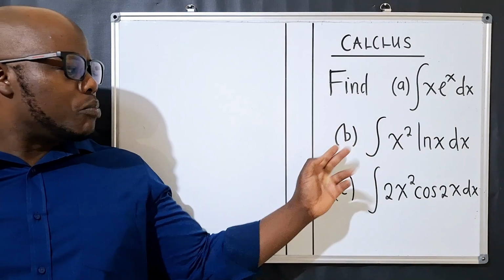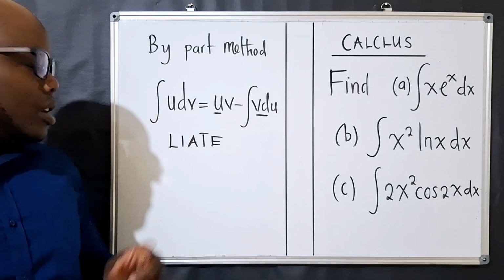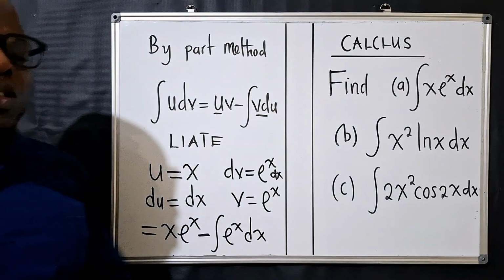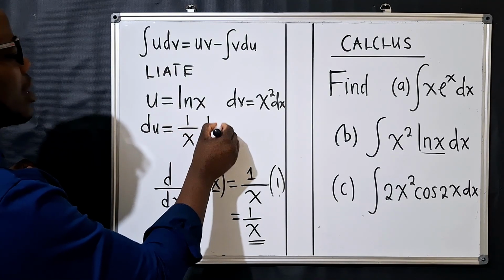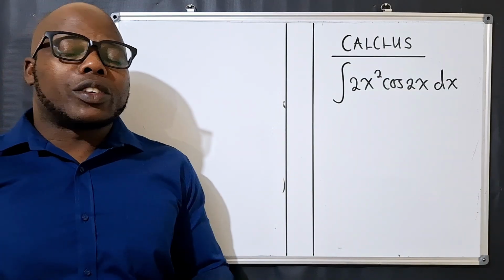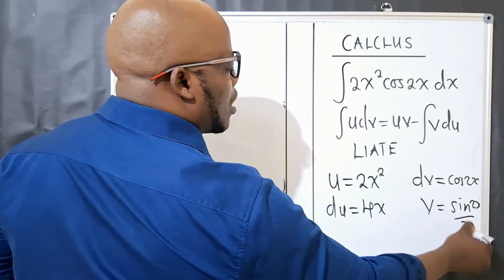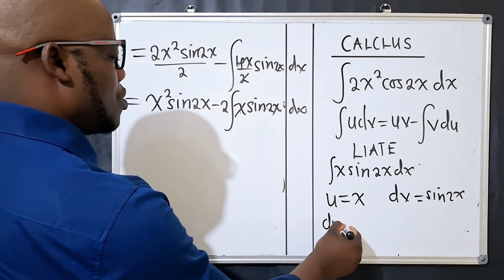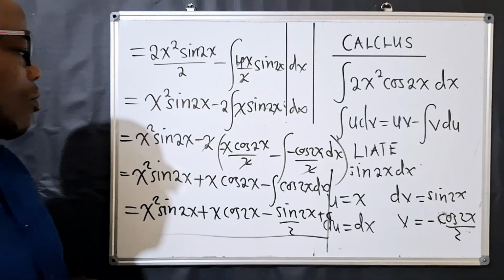CALCULUS | Integration | By Part.